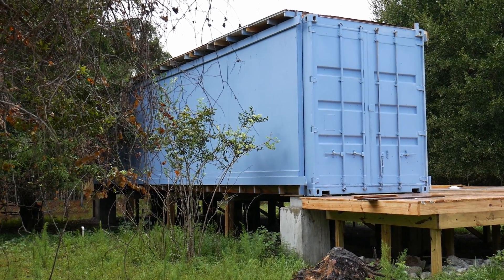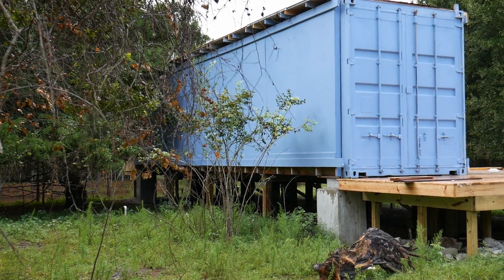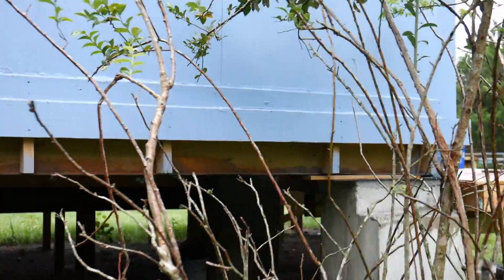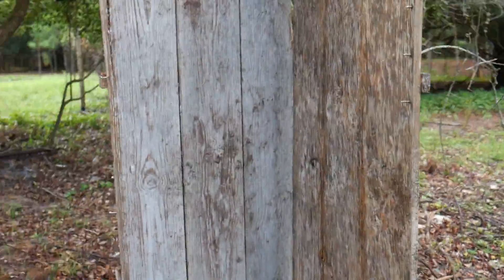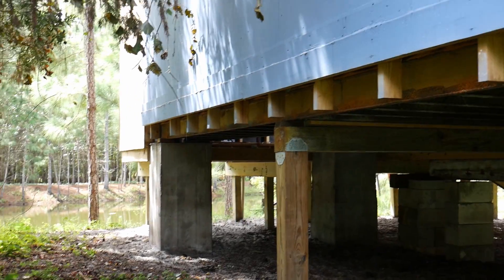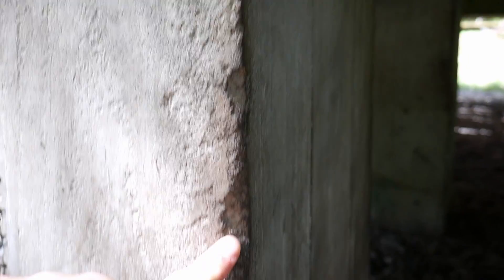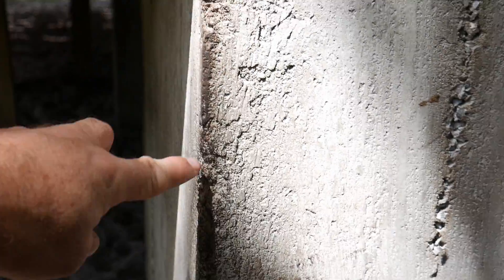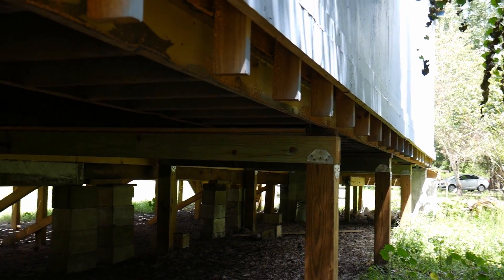PIER Foundation for my shipping container Tiny-Home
Pier foundations are the most popular choice for shipping container homes for numerous reasons.